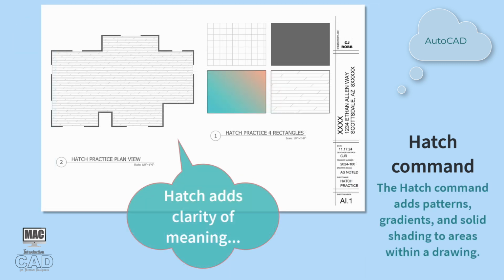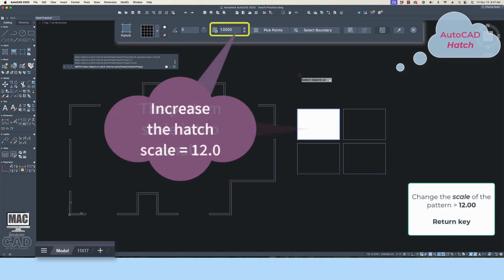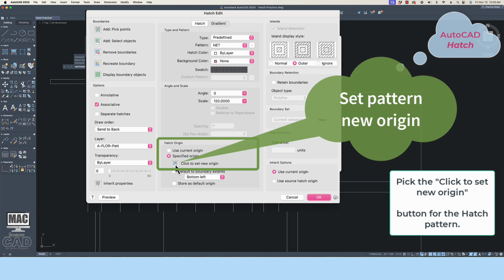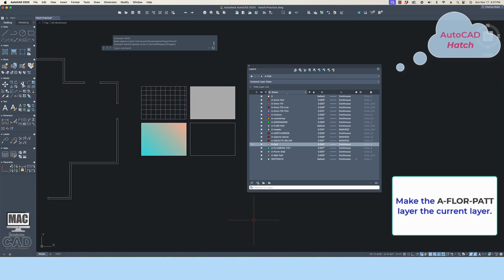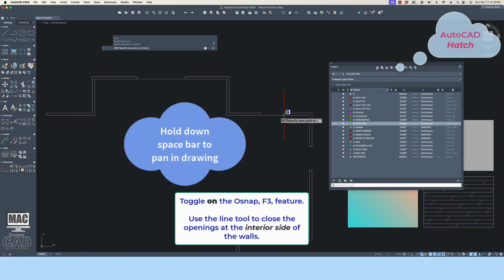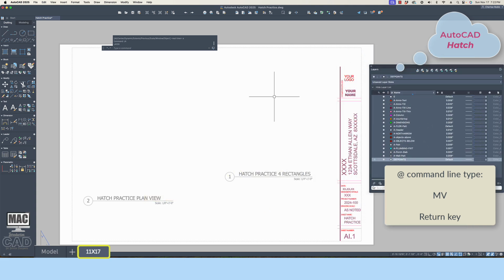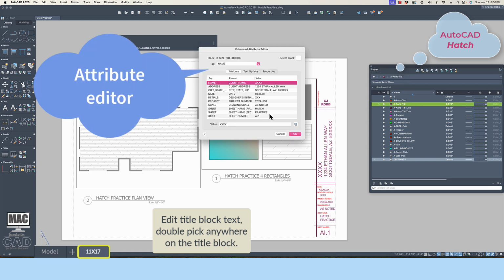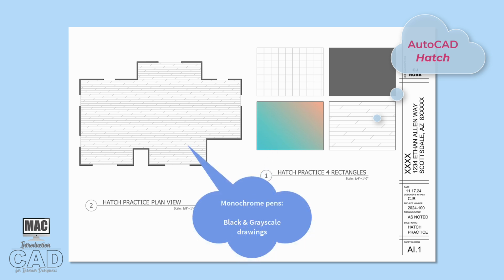AutoCAD Hatch MAC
This video instructs beginning to intermediate AutoCAD users of the principles of the Hatch command. The demonstration in this video is conducted on a MAC in AutoCAD 2025.

Further topics include: contextual use of the AutoCAD command for the architecture and interior design fields: dynamic hatch band, hatch boundaries, hatch pattern, solid, gradients, and user-defined patterns; reset the origin of a Hatch  pattern; using the Match Property command, and Hatch editing dialog. Whether you are a beginner or an intermediate user, this is a good review of AutoCAD Hatch command.